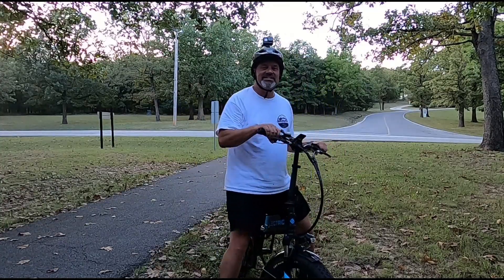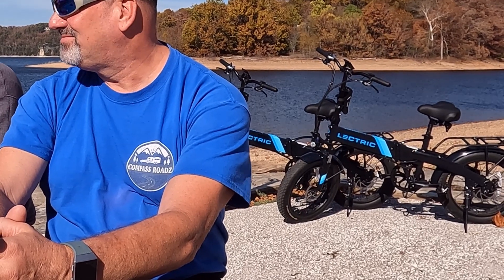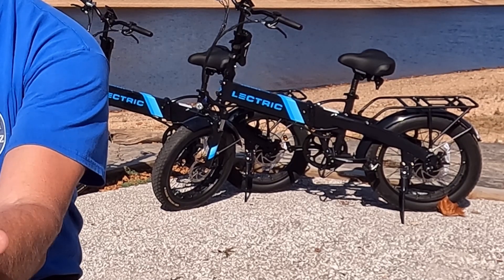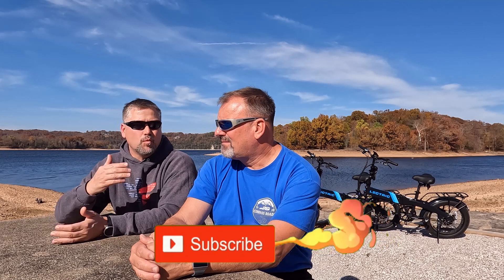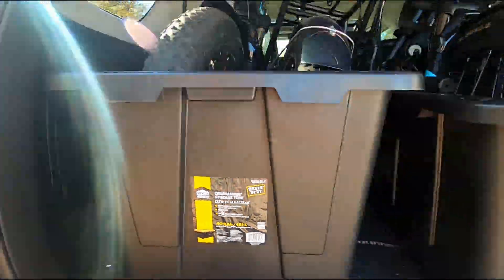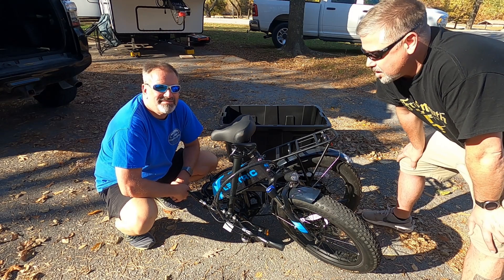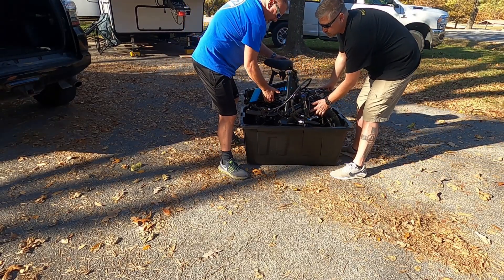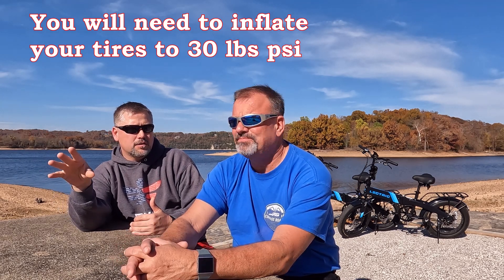Lectric eBikes XP 2.0 | What we Like and DON"T Like after 2 MONTHS of usage!!!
In this video we give our new Lectric XP 2.0 eBikes our honest review.  What we like and dislike about them and what we hope Lectric will take into consideration for their next generation of Lectric eBikes.  We've had our eBikes for over 2 months before making this video and we LOVE them.  They are so much fun to ride around the campground and town in.  We also share their 2021 Black Friday holiday sale with you so you can take advantage of their best price!
We are Dan and Kevin, two retired Air Force veterans. We hope to entertain and inform you of our life on the road as full-time RV'ers.  We currently travel with our Siberian Husky Avalanche "AVA" Rose (1 yr) AKA "Roadie"!

Don’t forget to ring that Bell icon and select “all” so you can be notified when we release a new video. We really appreciate it as it helps us grow our channel and bring you more content.
Our Inception:
We downsized from a three bedroom house in November 2017 to a 2000 Fleetwood Southwind Class A. We dubbed her Southwind Sally. We did some minor renovations with paint and adding new window treatments.  In December 2018 we purchased our fifth wheel. It is a 2014 Forest River Columbus 320 RS by Palomino. In February 2020 we hit the road before the COVID-19 Pandemic lockdowns started.

Those lockdowns forced us to hold up at the Tinker, AFB FamCamp in Oklahoma until May. We hit the road again traveling to Arkansas, Missouri, Illinois, Indiana (where we had floor work done on the Columbus), Ohio and Michigan. We decided we were going to try and make it to Colorado to see the sights, and made our way there. This is when we decided to create our channel.

We have been watching our favorite YouTube channels for years and decided maybe we should start to capture our own adventures. That decision produced our channel Compass Roadz and our first video.

Intro/Outro music:  “Even If the Sky is Falling Down” by Candelion